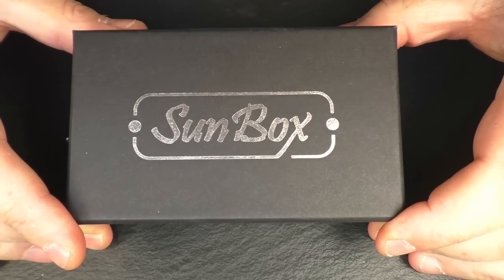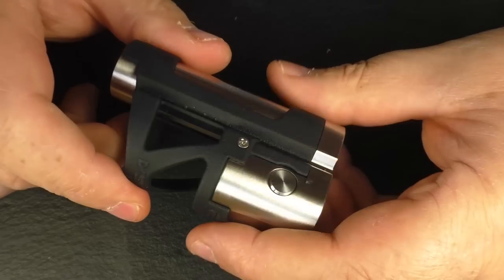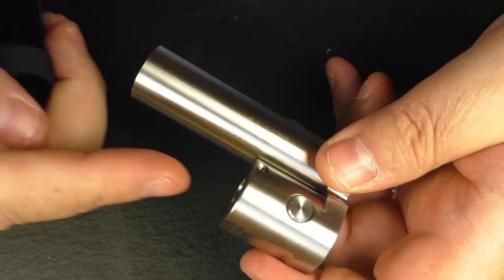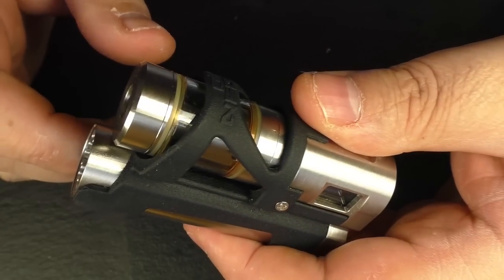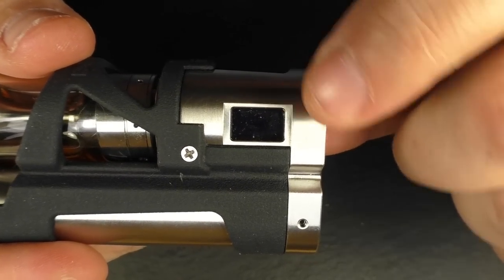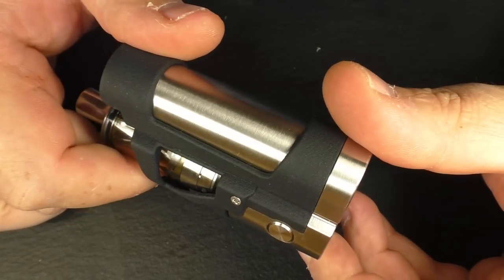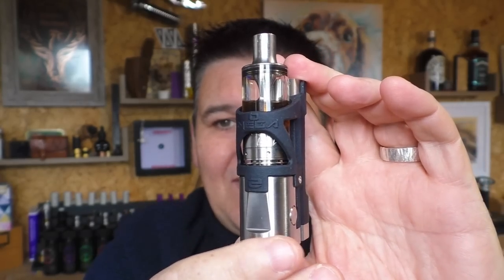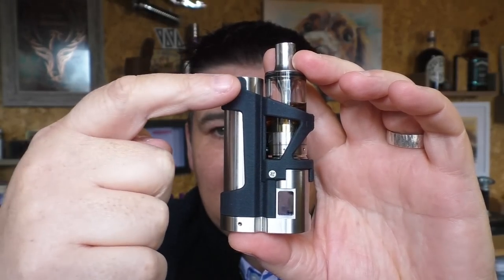Zero Nega 2 by SunBox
Specifications:

•     Dicodes Extreme V3 Board
•     5 to 60W with one battery (18650 or 18500 - not included)
•     Adjustable battery charge level 2.5-3V
•     Up to 12V output voltage
•     Up to 20A output current
•     Temperature control mode with different wires
•     Mechanical mod mode (electronic overload protection)
•     10 power boost modes
•     10 heater protection modes
•     Resistance range 0.05 to 5 Ohm
•     Resistance range at 60W: 0.17 to 2.1 Ohm
•     reverse battery protection
•     Very easy to use menu navigation
•     Individual selection of user settings
Material:
•     Body: Nylon PA12
•     Tube: Stainless steel 316
•     Board: Dicodes Extreme V3
•     Contacts: gold plated
•     Insulators: Peek

Links:

Email - todd@toddsreviews
Equipment I use:

Panasonic  HC-V720
A Shed